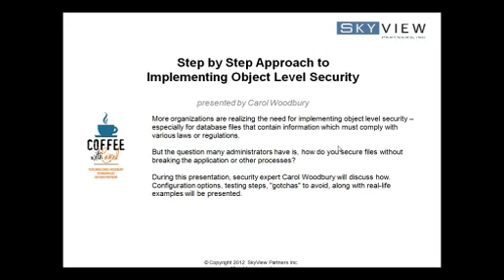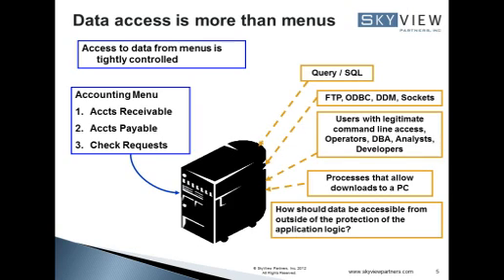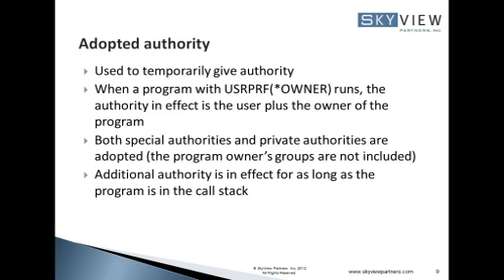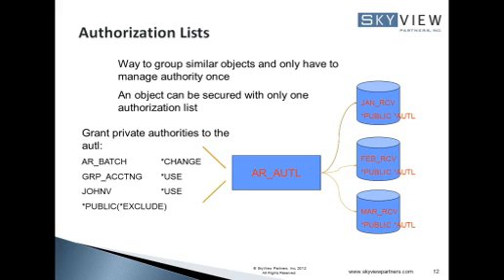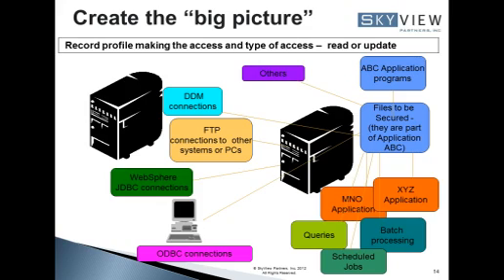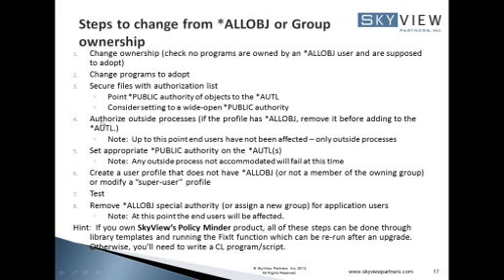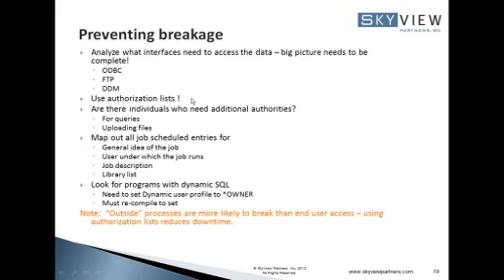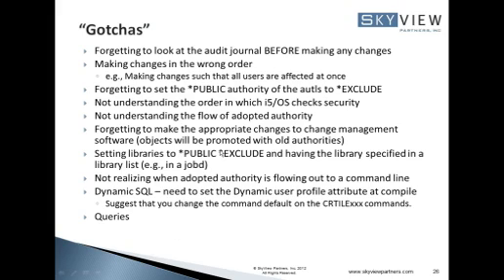Step by Step Approach to Implementing Object Level Security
More organizations are realizing the need for implementing object level security -- especially for database files that contain information which must comply with various laws or regulations.  But the question many administrators have is, how do you secure files without breaking the application or other processes?   During this presentation, security expert Carol Woodbury will discuss how.  Configuration options, testing steps, "gotchas" to avoid, along with real-life examples will be presented.